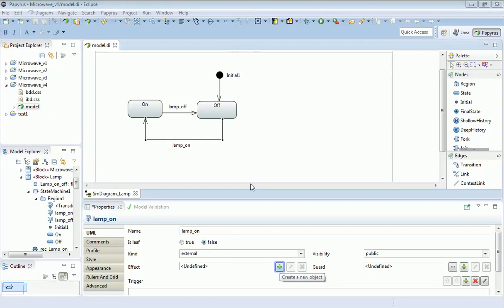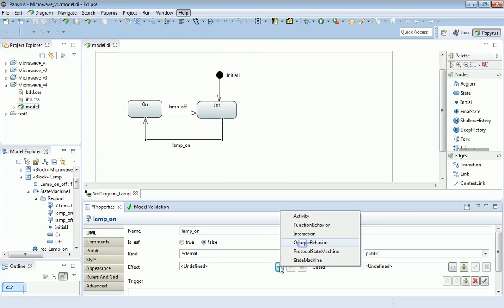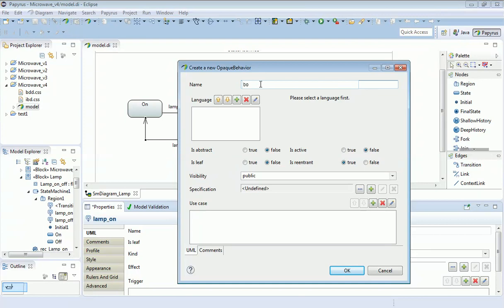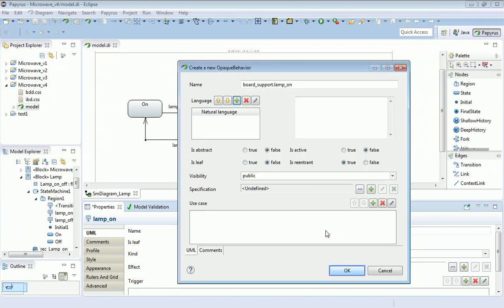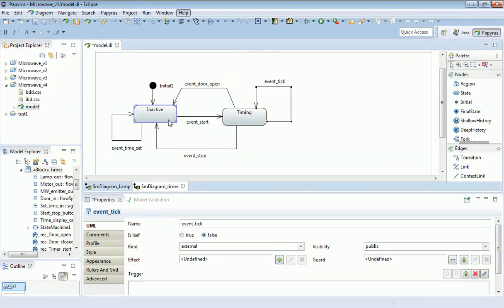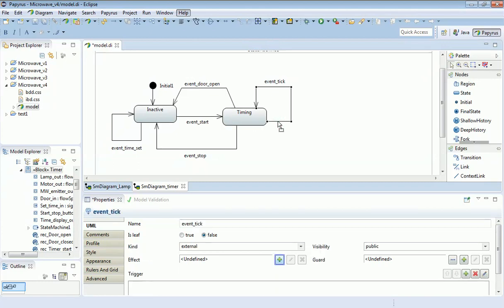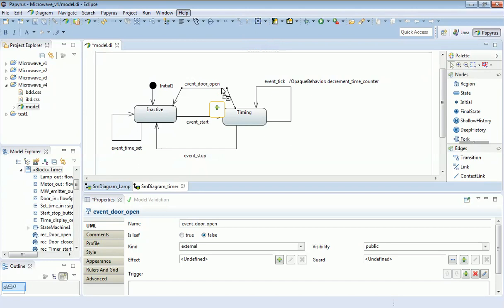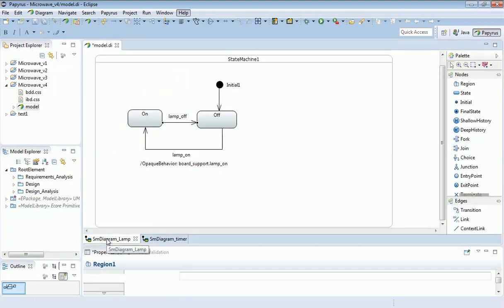250 Adding actions to Transitions in State Machines